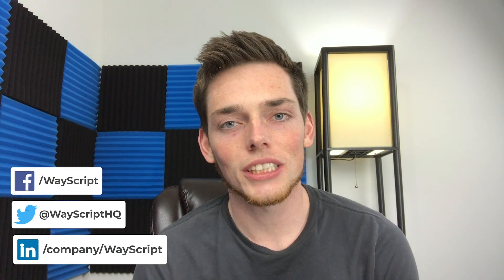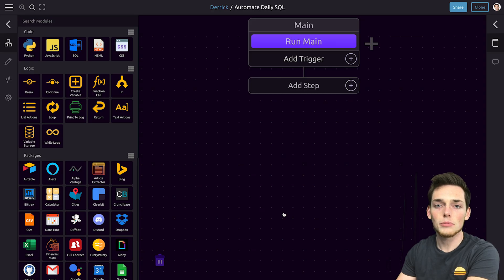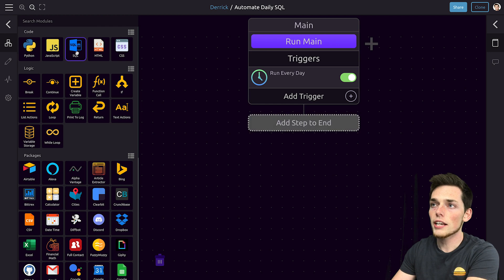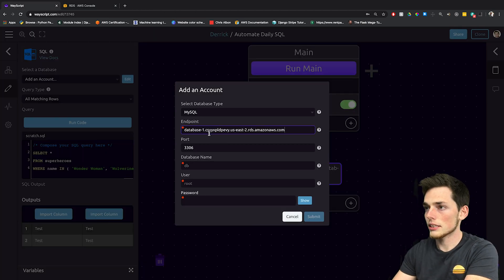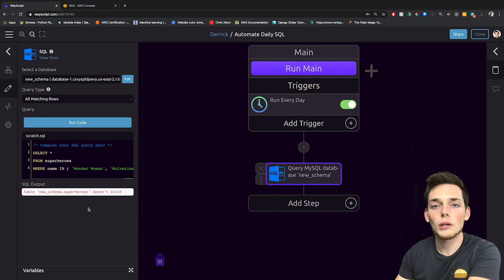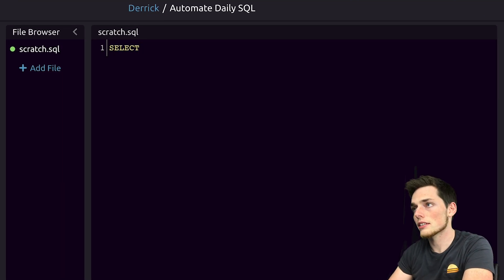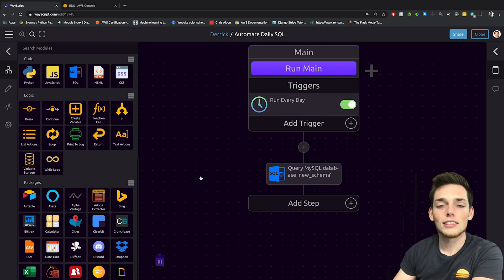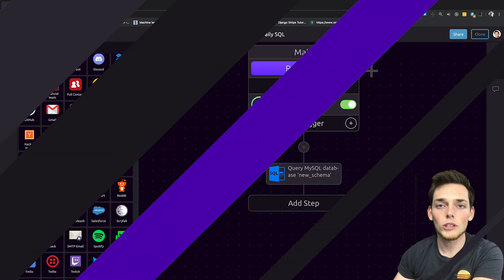How to Schedule SQL Queries on Your Database Using WayScript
Hey Everyone! In this video we'll talk about how we can schedule SQL queries to run on your database in just a few minutes using wayscript.

Let us know what you want to see next and we'll happily make it! Happy Wayscripting.